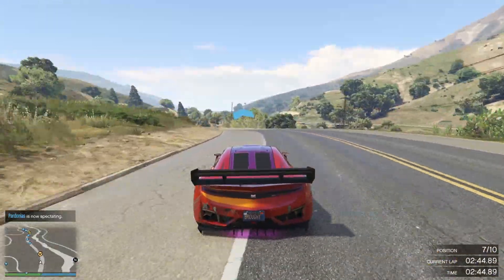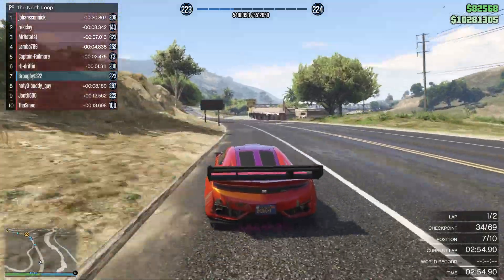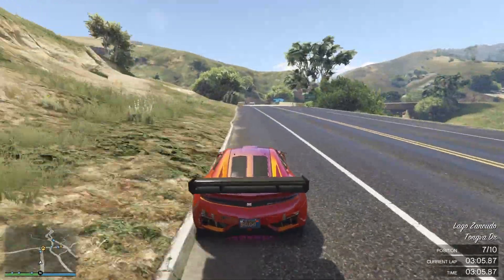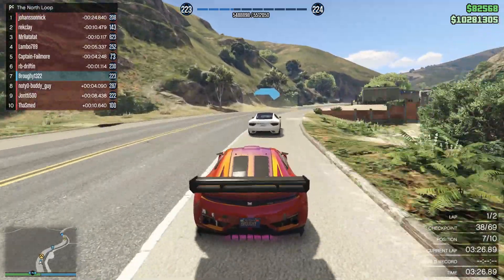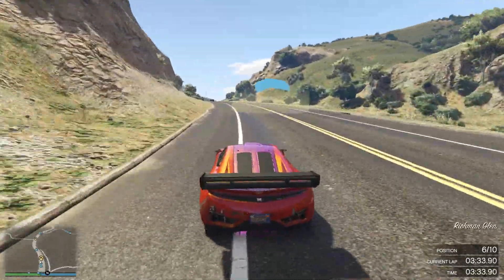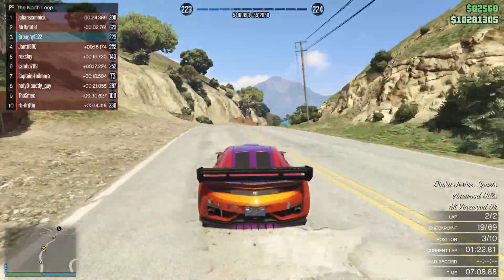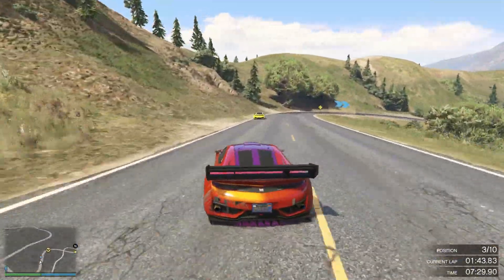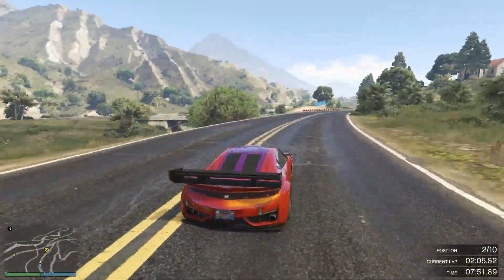Festive Update Thoughts - GTA 5 Updates №1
For this PS4 GTA discussion video I explain my thoughts on the new festive update to GTA Online. Is it one of the best we've ever had? I also request a favour from you guys which will help keep me sane for just a little bit longer...

GTA 5 Online Next/New Gen Discussion Commentary with PS4 Multiplayer Gameplay